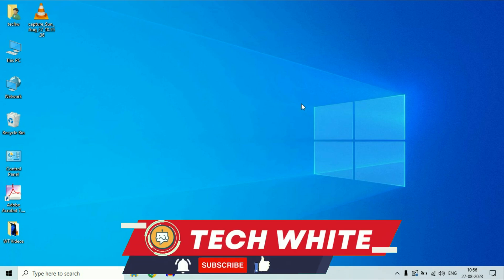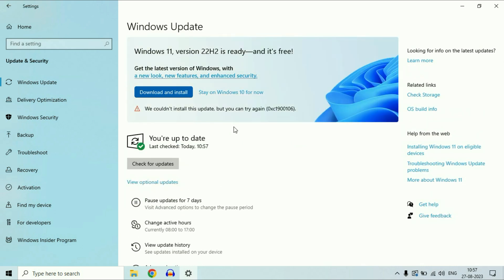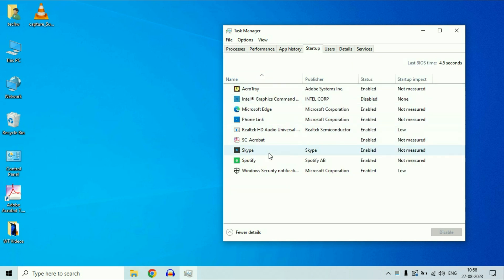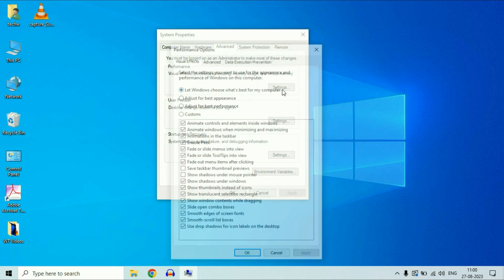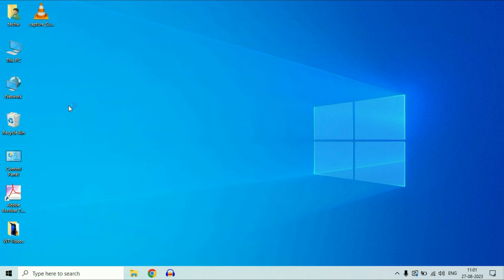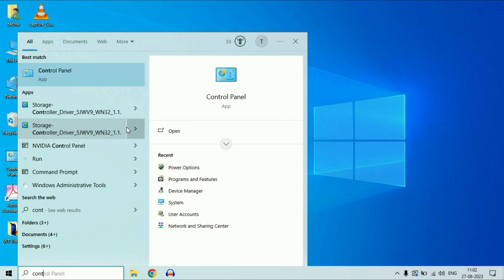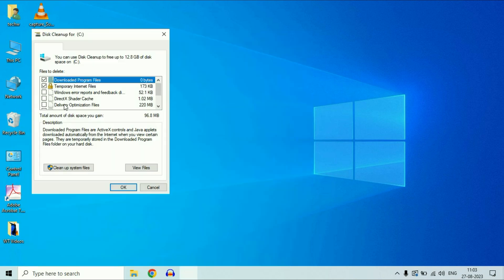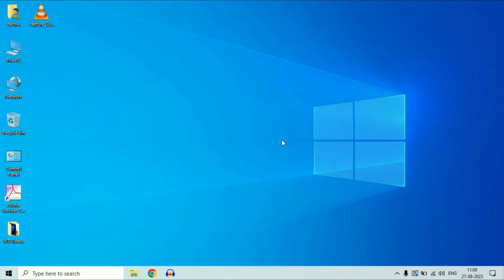How to Fix 100% CPU Usage while Gaming (Updated)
How to Fix a High CPU Usage When Gaming on Windows
CPU at 100% when playing games